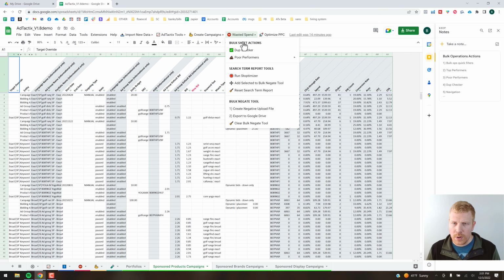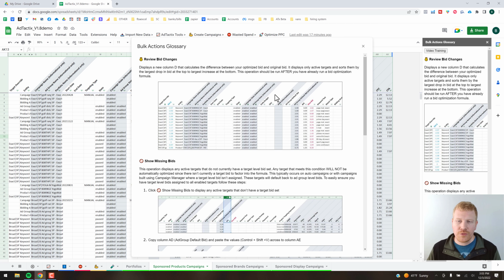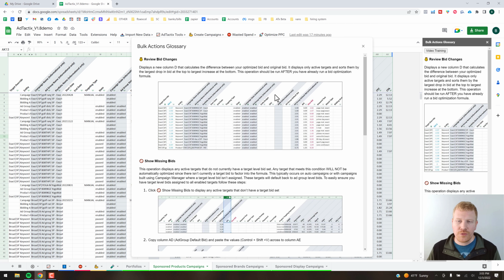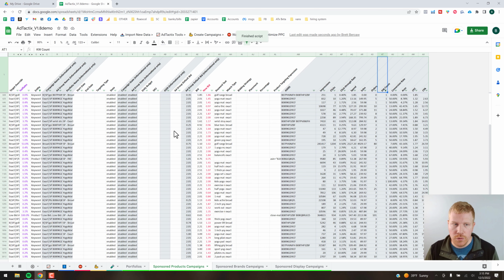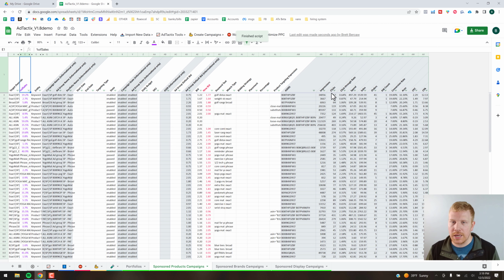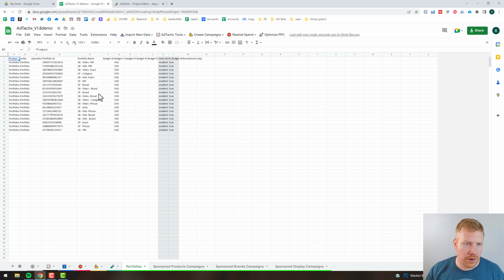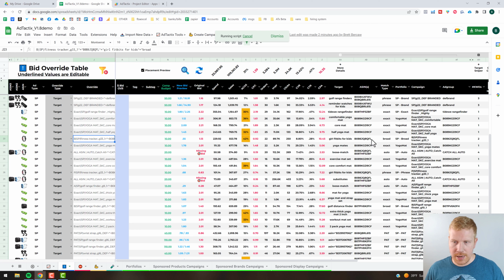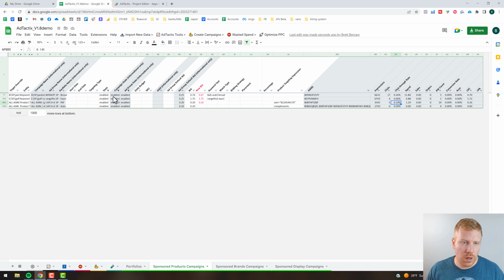AdTactix Bulk Operations Point and Click Filters - Perform Critical Amazon PPC Tasks with Ease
AdTactix is an Amazon Advertising Tool that uses Amazon's Bulk Operations Platform to help businesses streamline and automate their advertising campaigns on Amazon. With AdTactix, fba businesses can easily manage and optimize their campaigns at scale, saving time and improving their advertising performance. AdTactix offers a range of features, including keyword and bid management, automatic bid adjustments, and detailed reporting, all designed to help businesses get the most out of their Amazon advertising efforts.

Are you tired of spending hours manually managing your Amazon PPC campaigns? Introducing Adtactix, the all-in-one PPC tool for Amazon sellers.

With our easy-to-use point and click Amazon PPC bulk operations filters, you can quickly and easily navigate through the tool to manage your campaigns.

Perform ad spend reduction operations by easily identifying poor performers or uncover your top performing targets in seconds... AdTactix is a secret weapon when it comes to advanced Amazon PPC management.

Our filters allow you to filter by campaign, ad group, keyword, and more which easy point and click buttons, so you can quickly find what you're looking for.

Using bulk operations feature, you can make changes to multiple campaigns or keywords at once, saving you even more time and effort.

Say goodbye to tedious manual work and hello to efficient and effective PPC management with Adtactix. Try it today and see the difference it can make for your business.